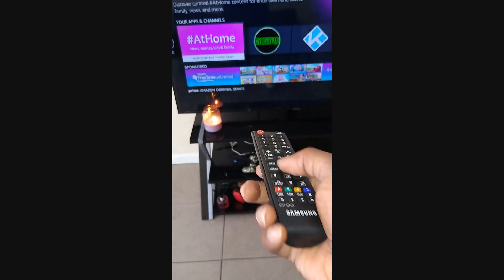Amazon Firestick | Optimization and storage application part 2| Amazon firestick fix| Noel Parson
amazon Firestick . After a quarter million views of Amazon firestick optimization and storage system loop. Many people are satisfied because my solution works. No I will take a deeper dive into amazon fixing the optimization and storage system  loop on the Amazon firestick. Trouble shooting tips and more.Step be step video to fix your amazon firestick optimization and storage system loop. This is the official video Amazon firestick optimization and storage system fix video video. Learn to fix the Amazon firestick in minutes.

To learn more about the man behind fixing your firestick optimization and storage system loop check him out on Instagram

No only have I fixed your optimization and storage system loop but I'm doing a giveaway
*Give away video coming soon prizes like PS4 pro ,4k TV and more*

If you would like to gain some softwear training like I used to fix
If you would like to learn how to trouble shoot and solve problems via laptop or computer,  You can Learn from the same place I did.